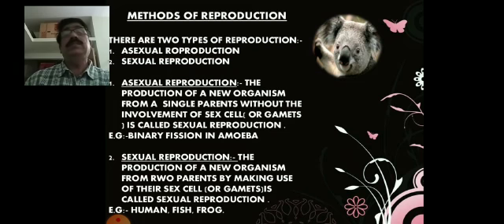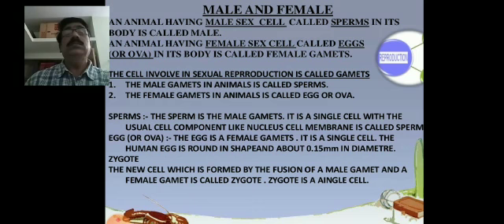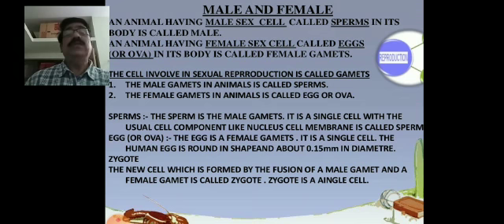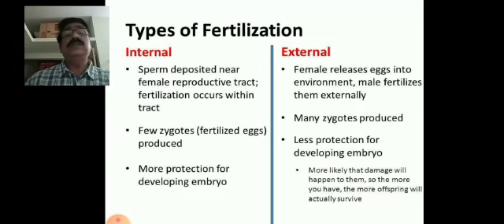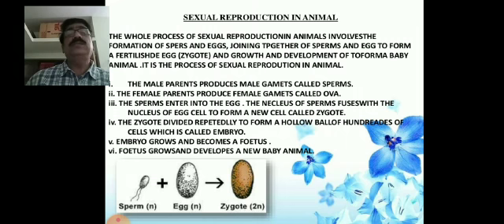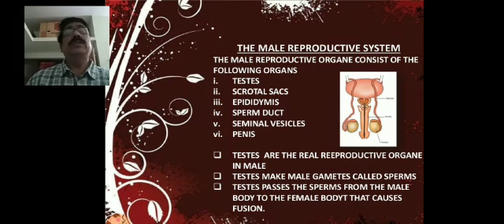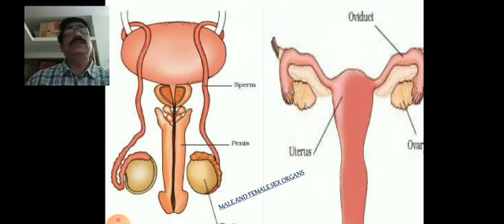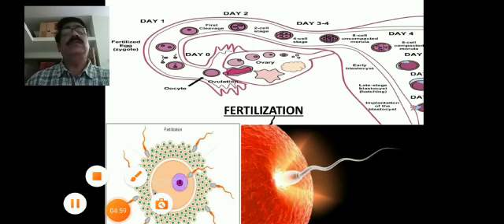Std VIII Science Reproduction in Animals Part1 Mr Sanjeev